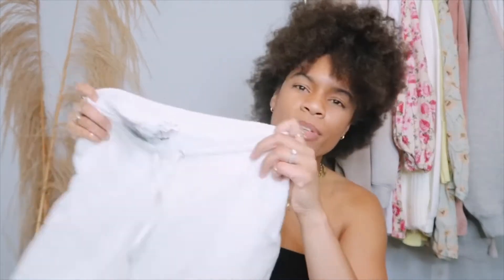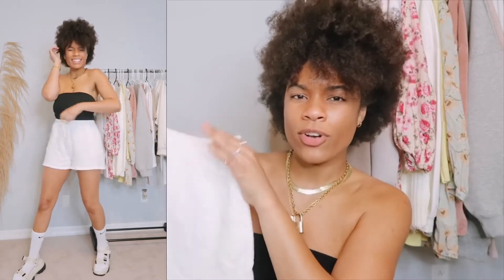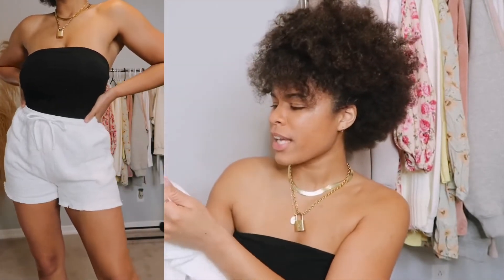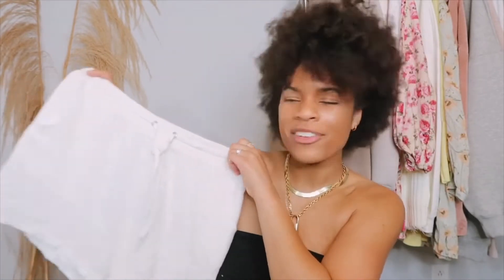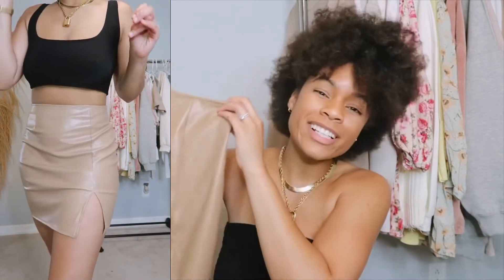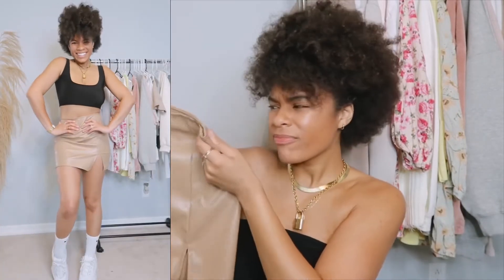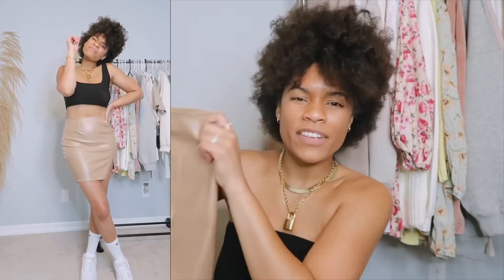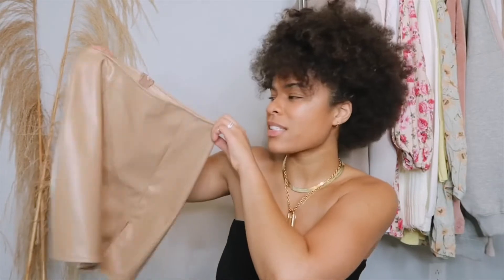WINDSOR HAUL | SPRING TRY ON HAUL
I’m loving all of these pieces and literally feel like these items are so perfect to transition from day to night. I love that I can wear these items at home, but also when I’m out and about again!

Tube Top
Earrings: 14K Gold Solid Huggie Earring | Adina's Jewels
Herringbone Gold Necklace

Outfit One
Tube Top
Beige Shorts
Nike Socks

Outfit Two
Cutout Crop Top
White Joggers
Nike Socks

Outfit Three
Black Crop Top
Mini Skirt, M
Nike Socks

Outfit Four
Tie Waist Crop Top, L

Some of the products I wear or show are sent to me by the PR company. I will always give an honest review of the item. Unless disclaimed, I am in no way obligated to talk about or promote the item.